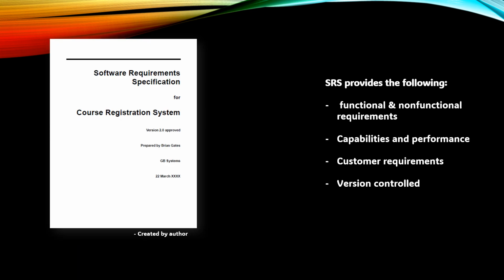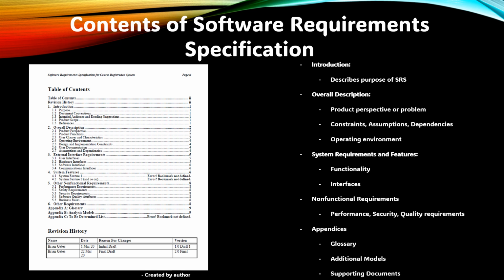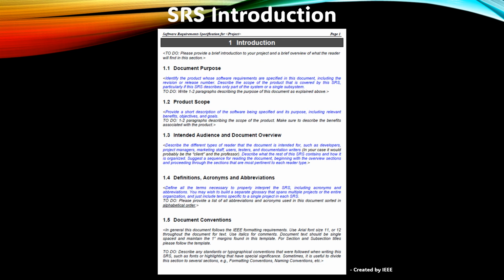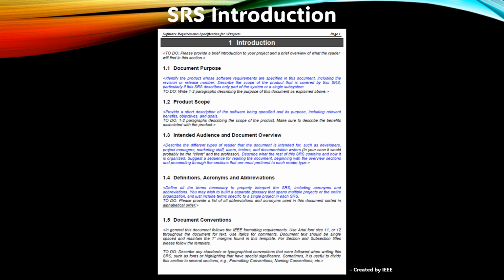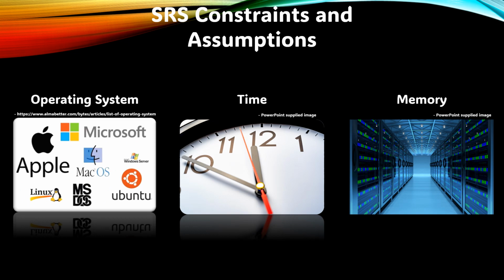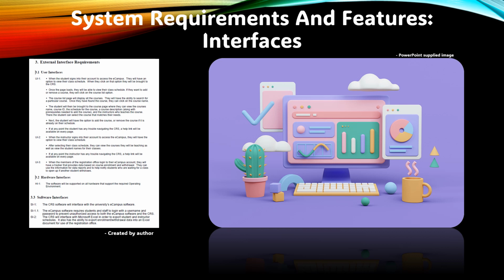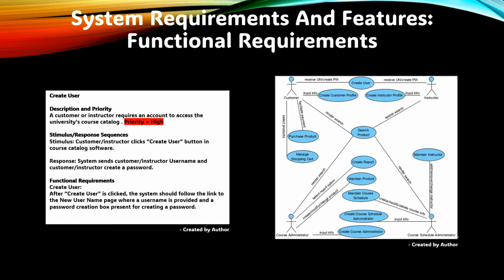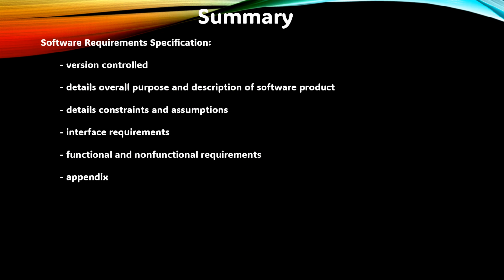Software Requirements Specifications - B.Gates